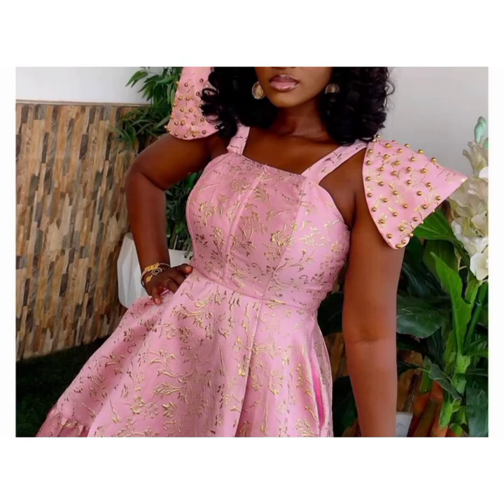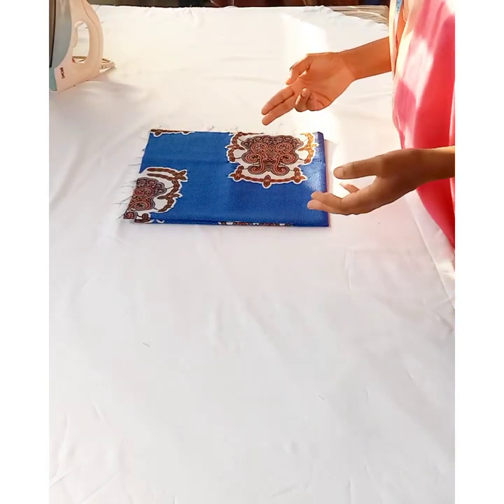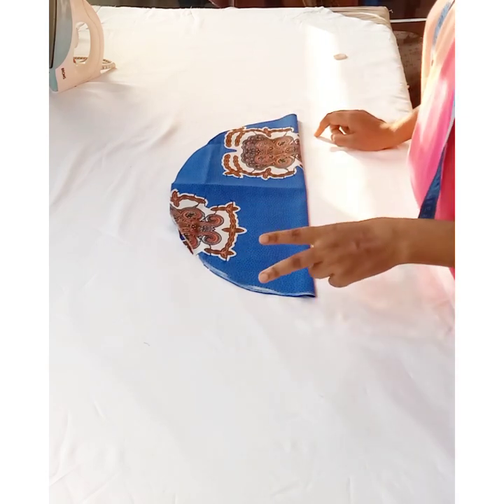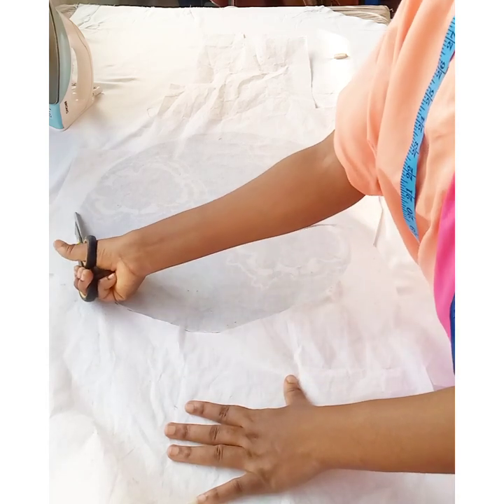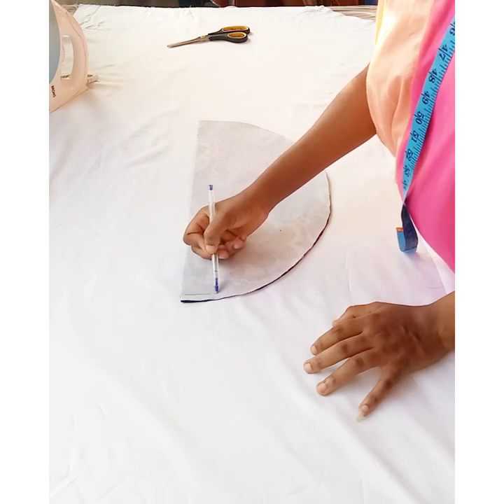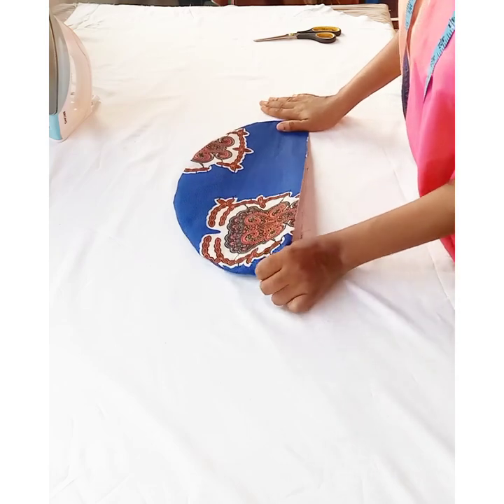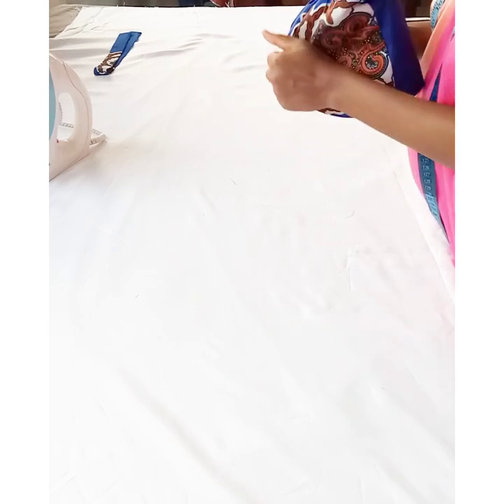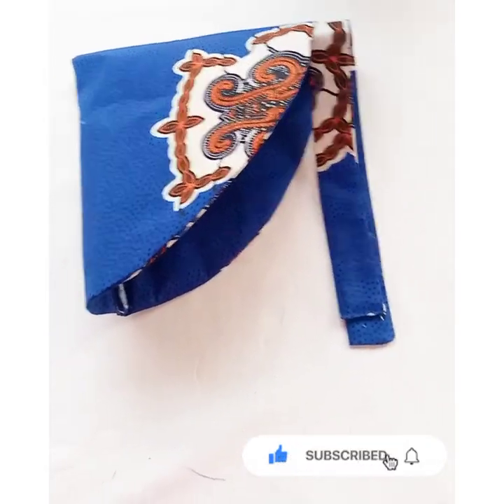HOW TO CUT & SEW A CONE SLEEVE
Musician: @iksonmusic